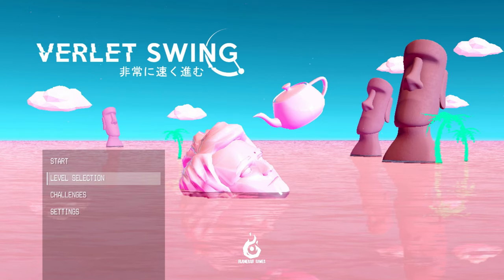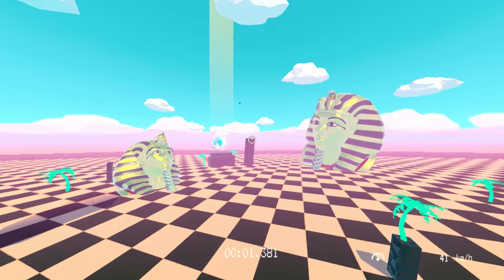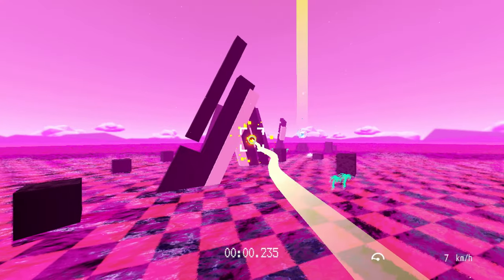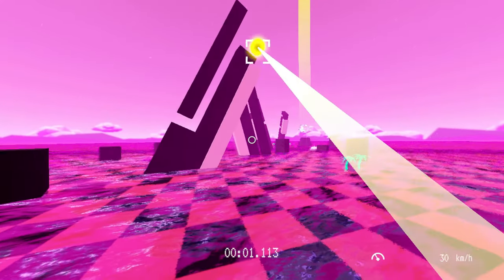BARGAIN BIN LOUNGE - Verlet Swing [4]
Hey there! Pull up a seat! Welcome to Bargain Bin Lounge, where NSCL and I take a look at games that are under 5 dollars!

This week, we got vibes for days! It's Verlet Swing, a vaporwave themed parkour action game! How does this one fare?
Follow me on Bluesky!